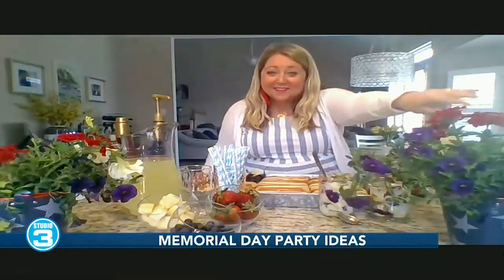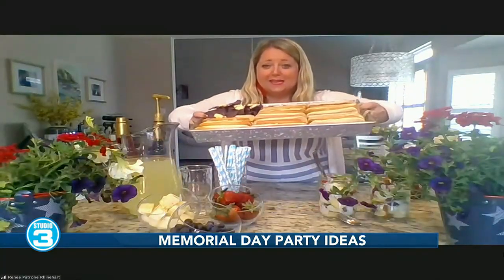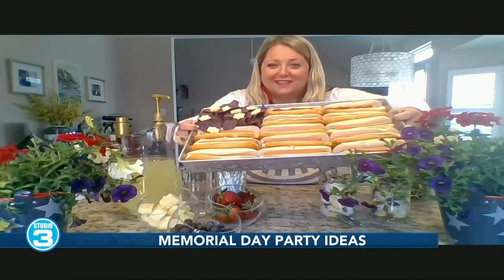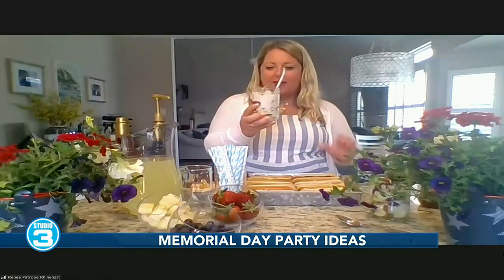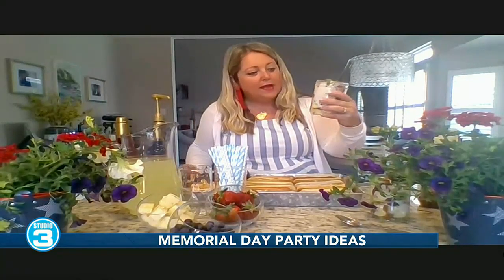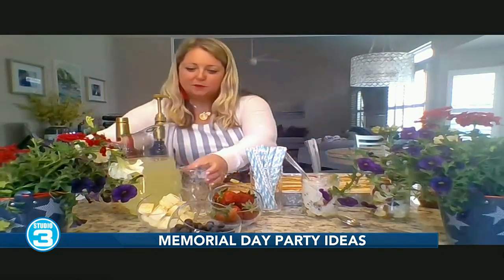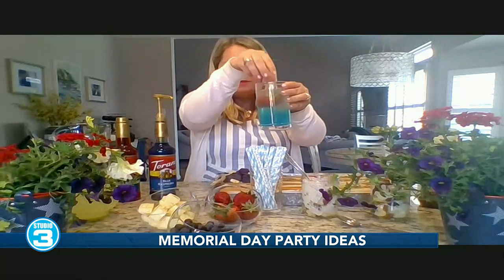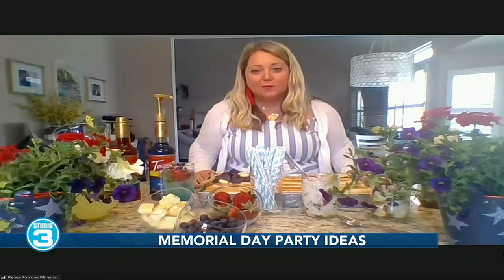Memorial Day party tips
You can go to partyhosthelpers.com for more tips.